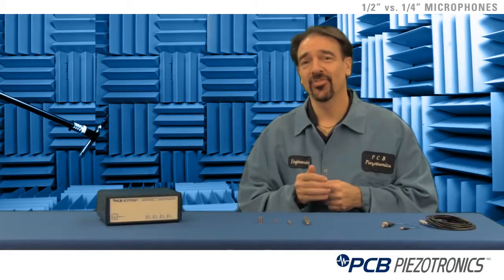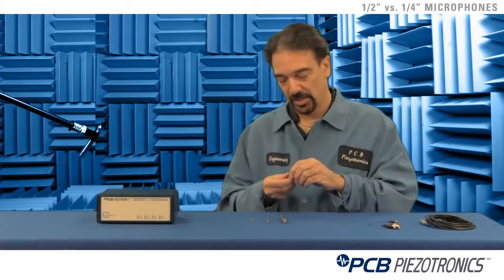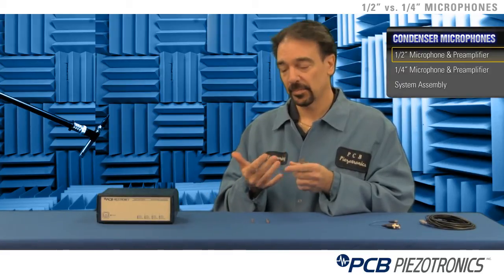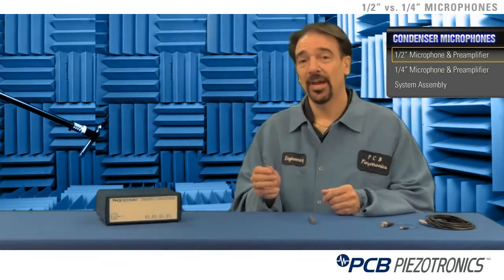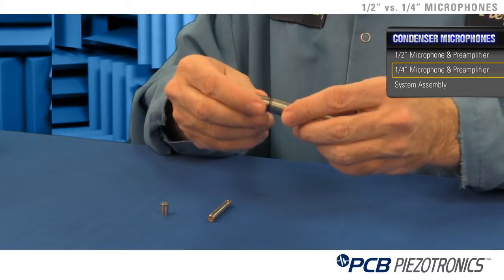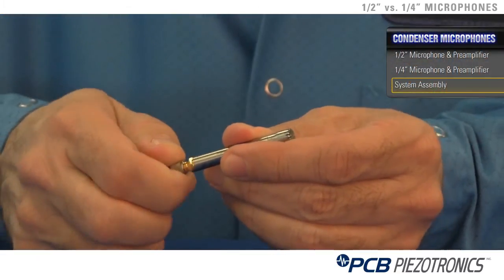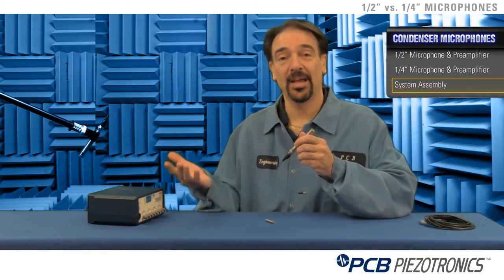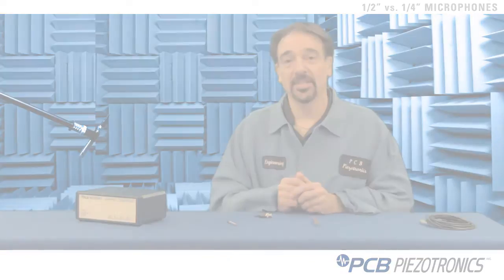Comparison of 1/4" & 1/2" Condenser Microphones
An overview on the appropriate applications of 1/2" and 1/4" Condenser Microphones.